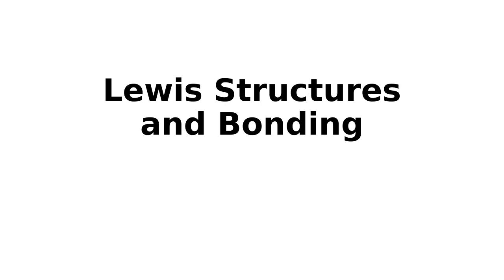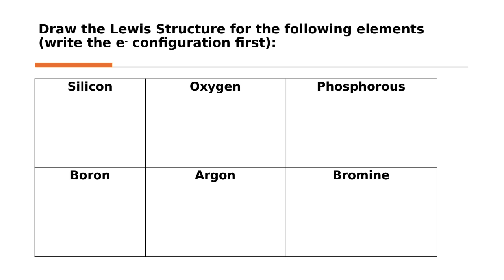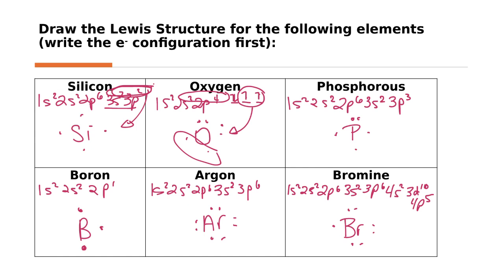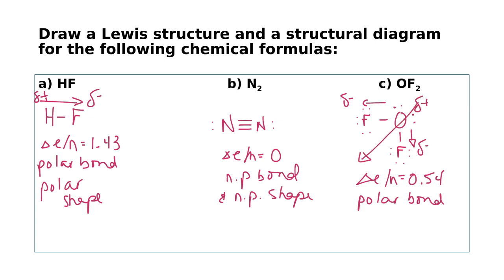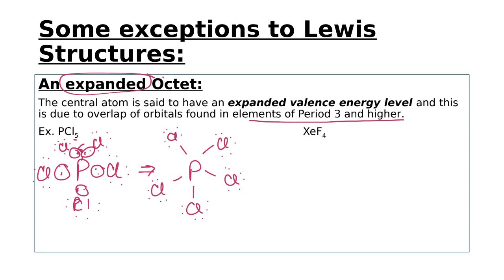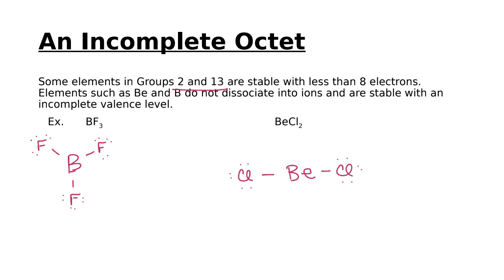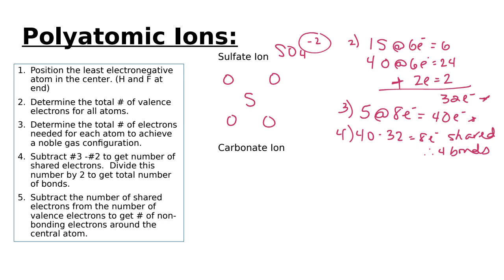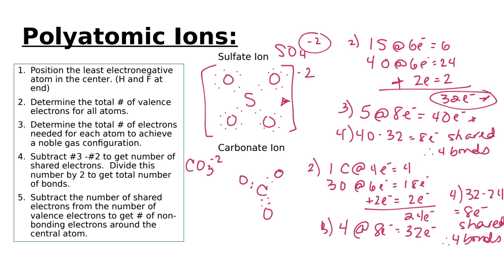4.4 Lewis Structures and Bonding